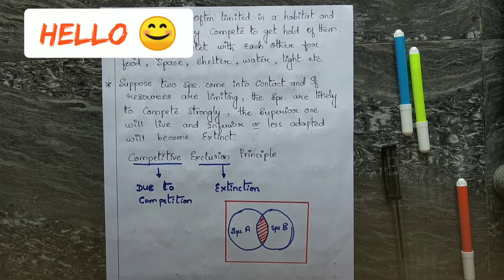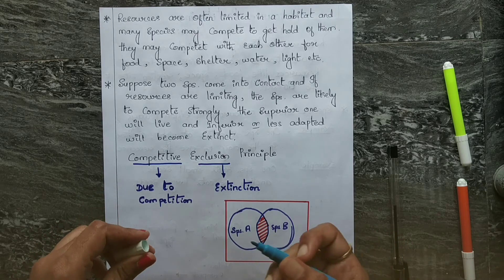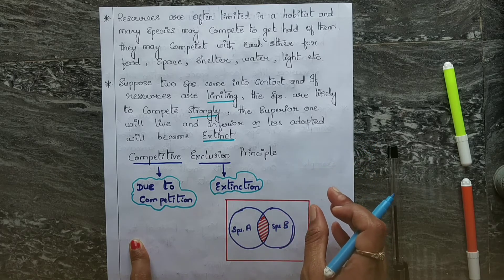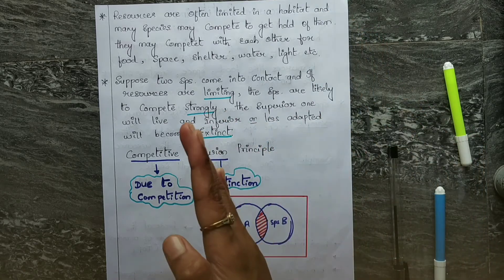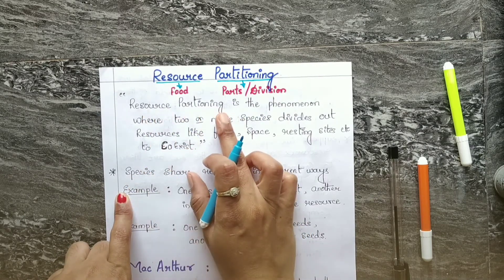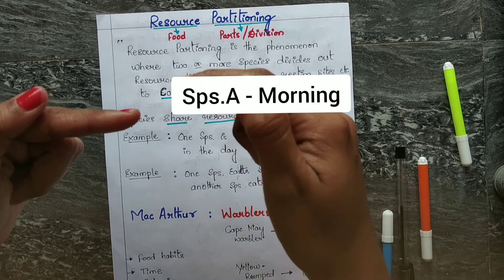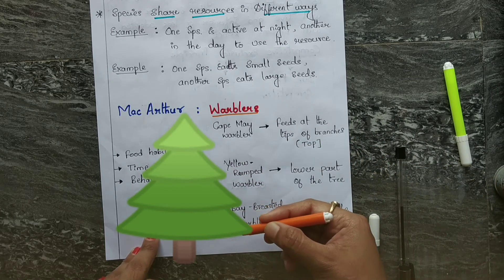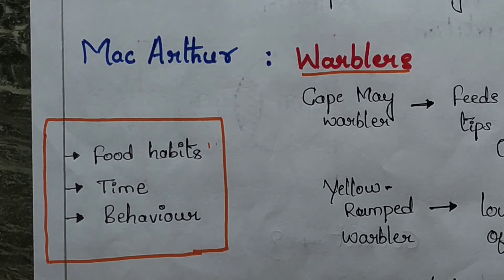Resource Partitioning | Ecology | Biology | zoology |KSET|NET|Life sciences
Resource Partitioning | Ecology | Biology | zoology | KSET | NET | NEET | life sciences